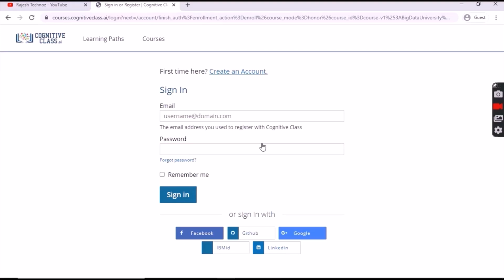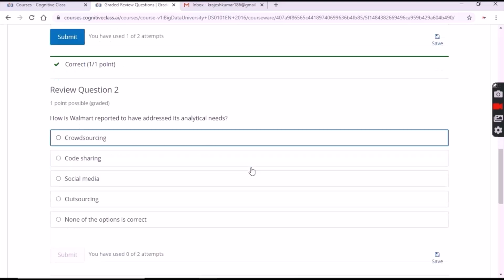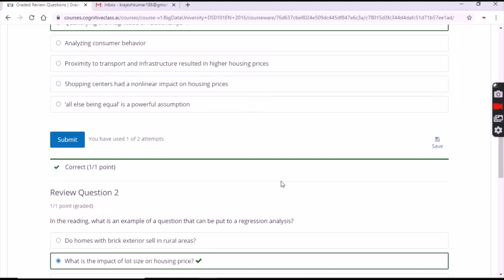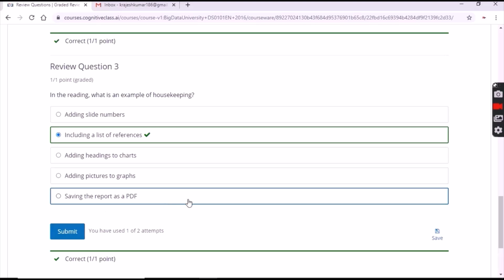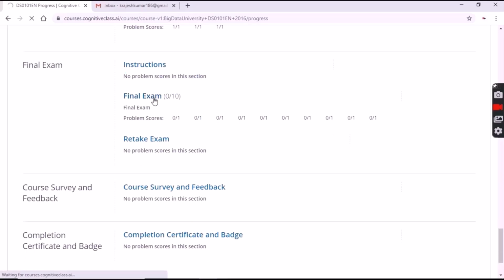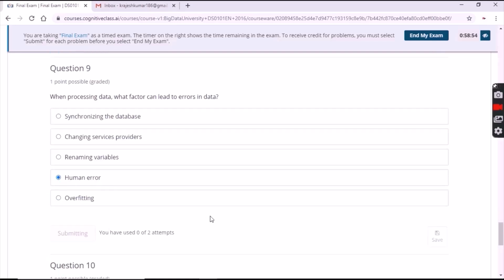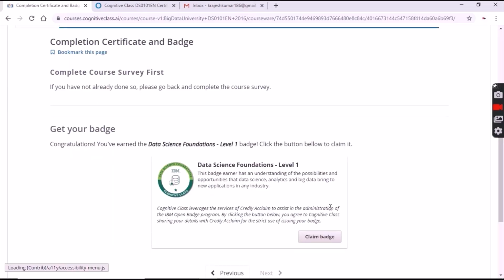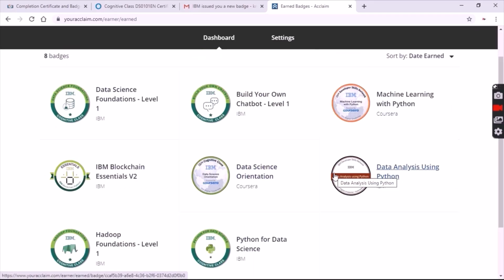Data science IBM course with answers|IBM cognitive free courses|free online courses with certificate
🔥Register site + upto ₹300🔥
💰Per invite + ₹double bonus💰

Uncheck Commodity Option while Signing Up to get DMAT Account for Rs 300/- in Upstox PRO
Hey there! I have been investing in stocks and mutual funds using the Upstox platform and am quite impressed! Upstox offers free equity delivery trades and you pay only up to Rs. 20 per order for Intraday, F&O, Currencies and Commodities. You get one of the best margins in the industry and access to a wide range of technical indicators and drawing tools. Join one of India’s fastest-growing broker.

Loved our content? To support us for MORE VIDEOS,  By Simply Sharing Our Videos